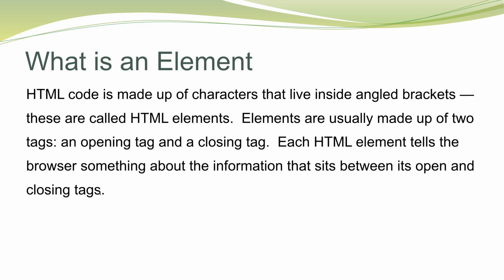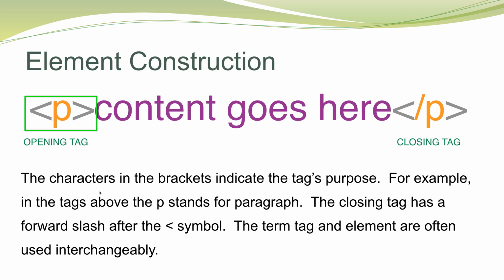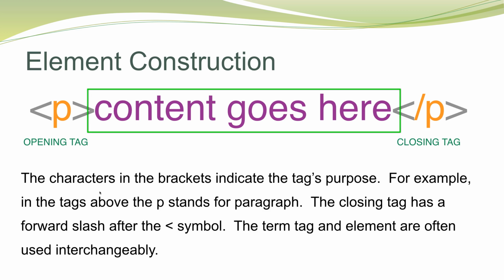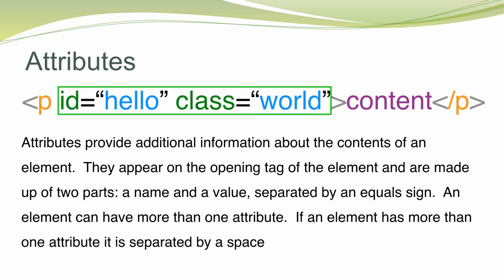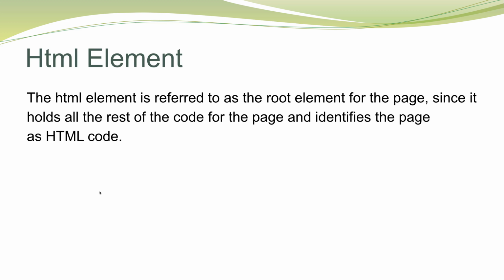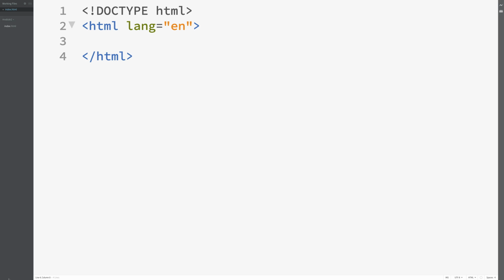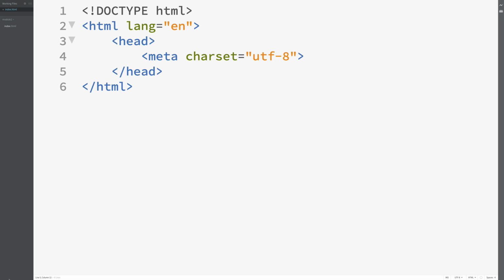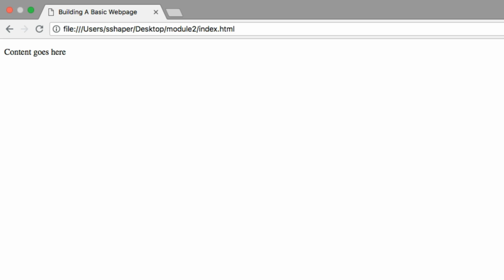Building a Basic Web Page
This video covers building a basic web page.